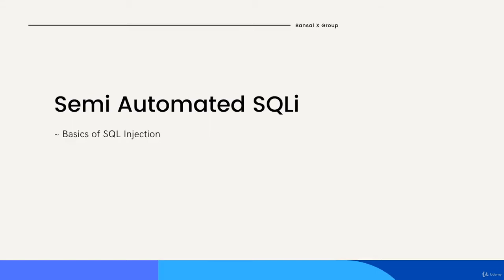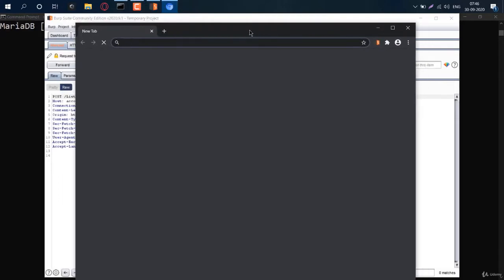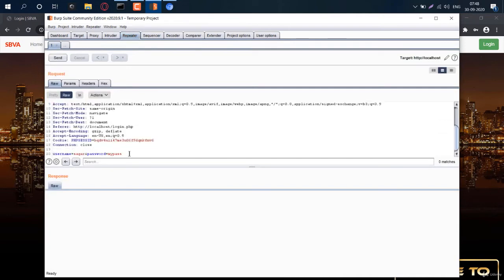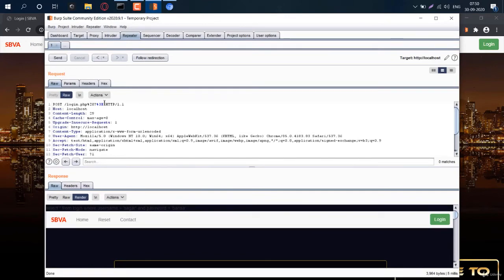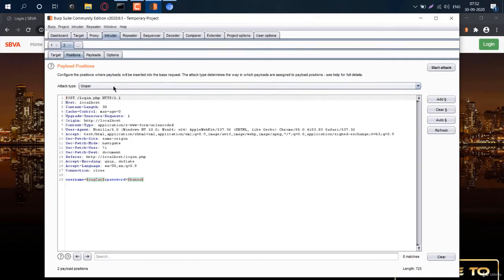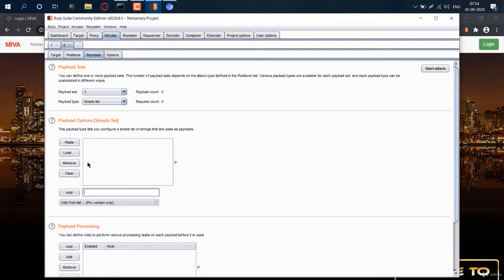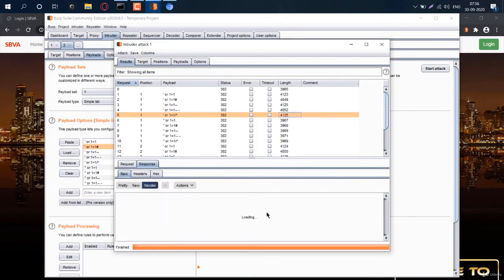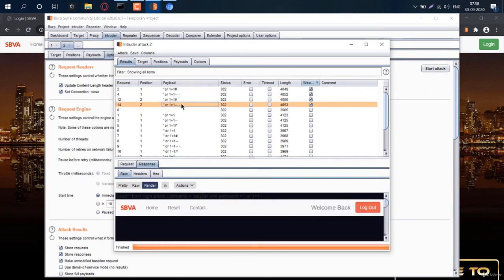The Complete SQL Injections Udemy 11